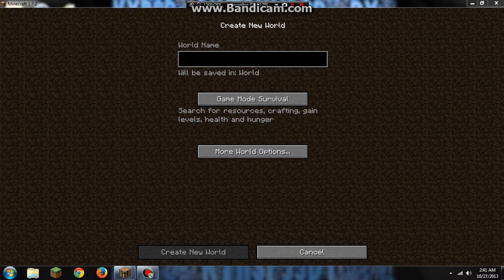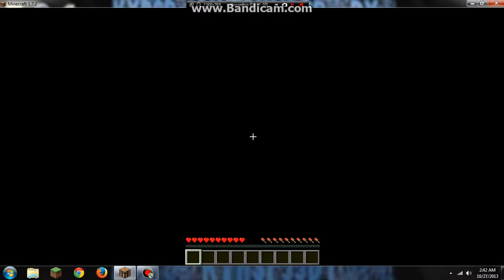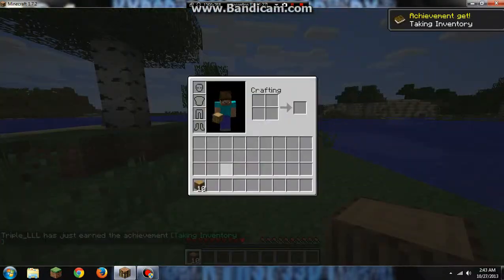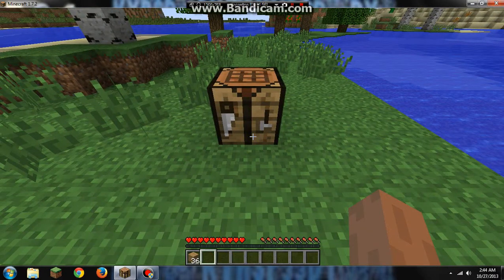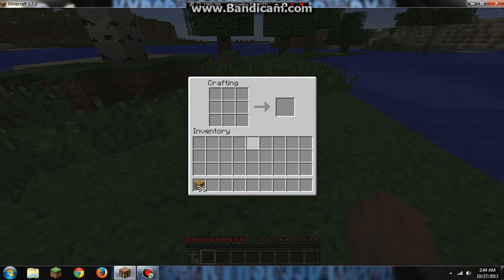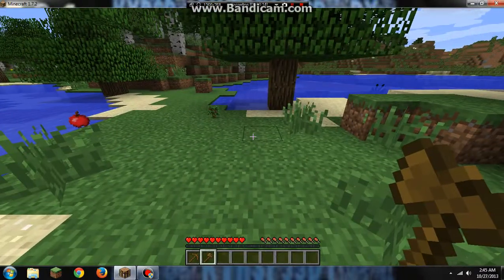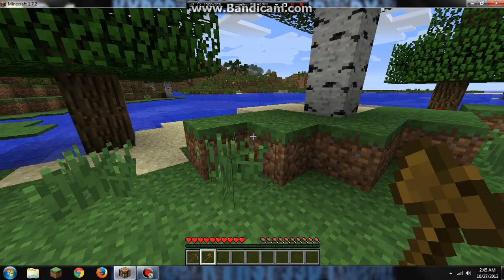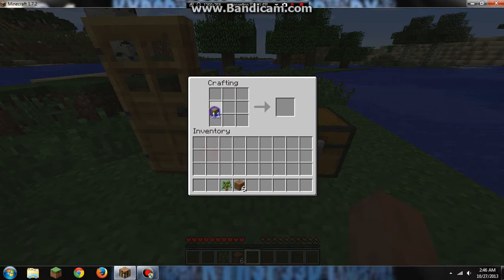Minecraft:Basic Tutorial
How to build: Pickaxe, Axe, shovel, HOE, sword, door, furnace, chest, sticks, planks and slabs.
                         **^^**^^()()*^^~OPEN FOR SOME SOUP~^^*()()^^**^^**
v..v..v..v..v..v..v..v..v..v..v..v..v..v..v..v..v..v..v..v..v..v..v..v..v..v..v..v..v..v..v..v..v..v..v..v..v..v..v..v

                                               I lied D: